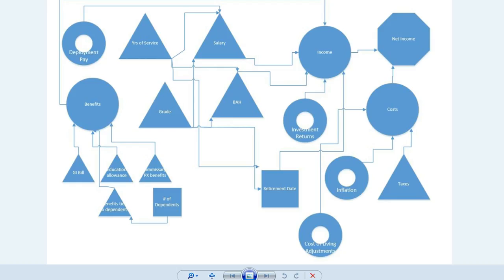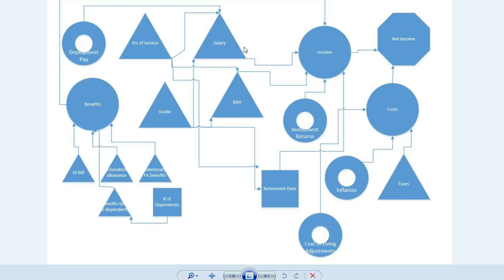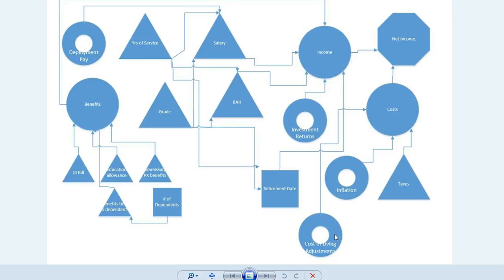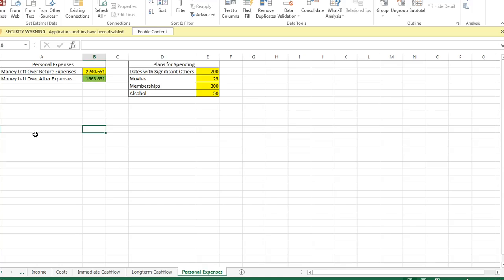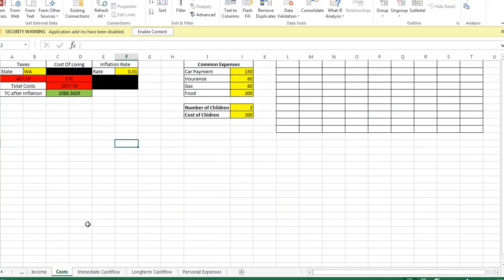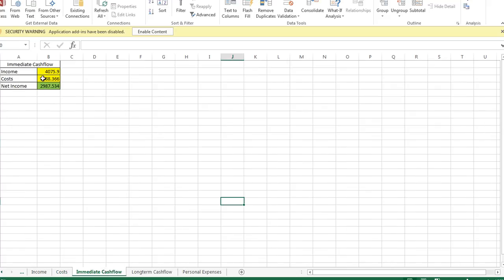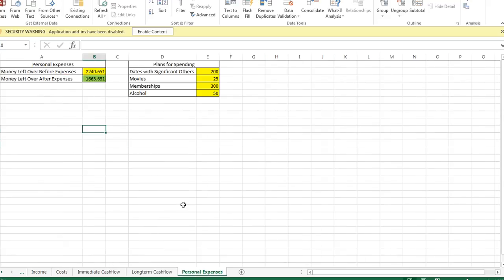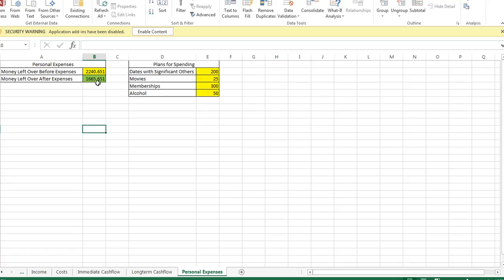StockdaleFairbrassKirchner_JohnLiamSeth_K3_SE370_D1a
Deliverable 1 part a for SE370.